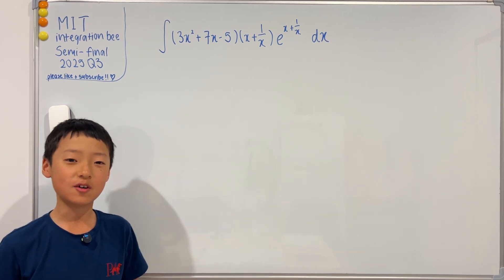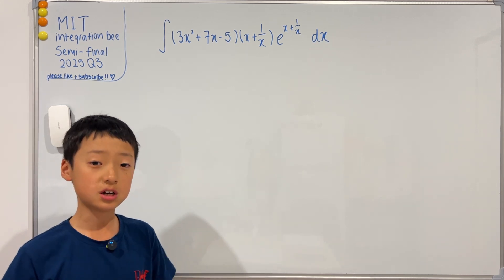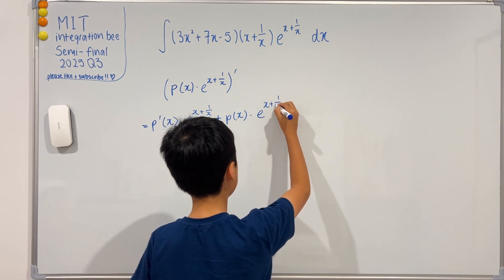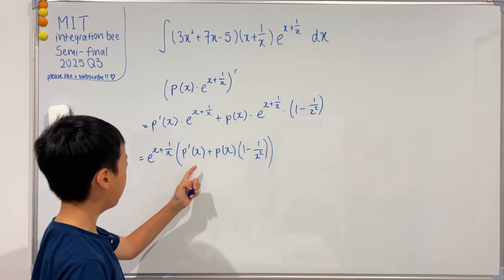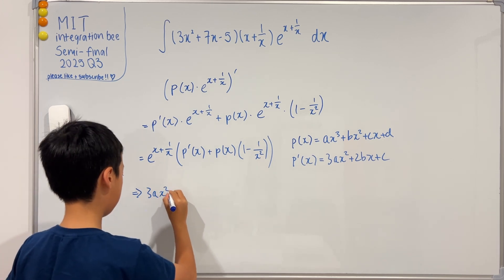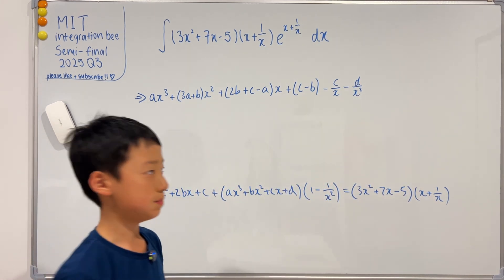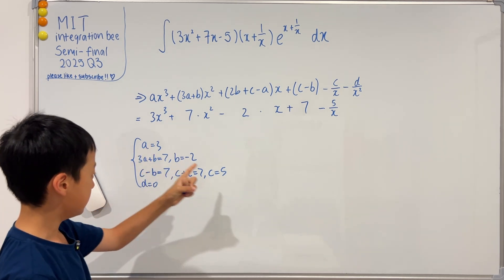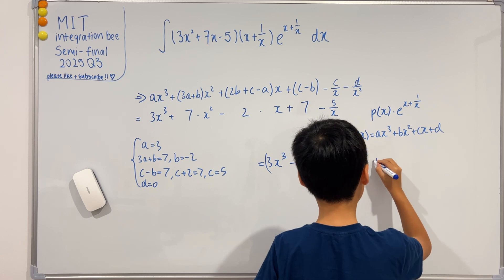Solving MIT Integration Bee Semi-Finals using "Undetermined Coefficients" (2025 Question 3)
I'm back with continuing to solving various Integration Bee questions, and this time we are looking at the MIT Integration Bee Semi-Finals, namely question 3. In this integral, we will be using the method of undetermined coefficients to solve this problem!!